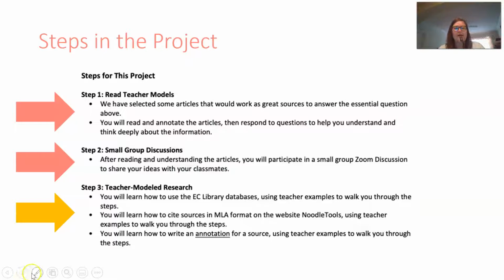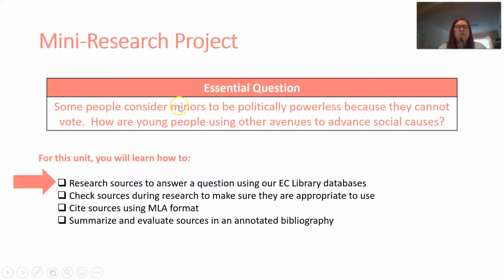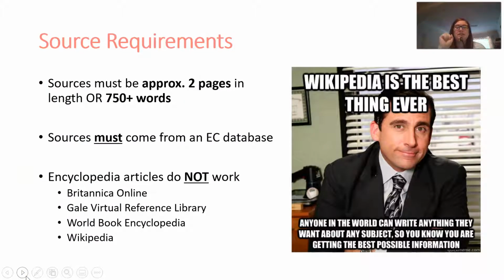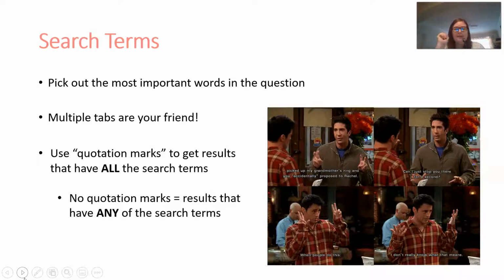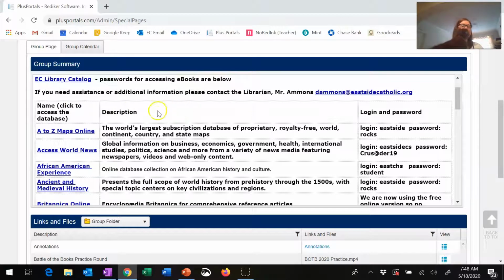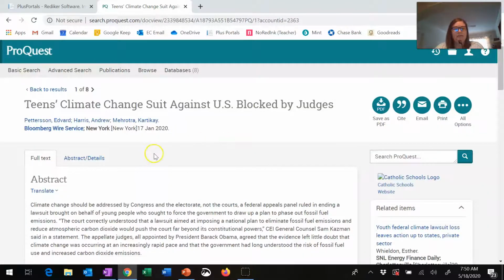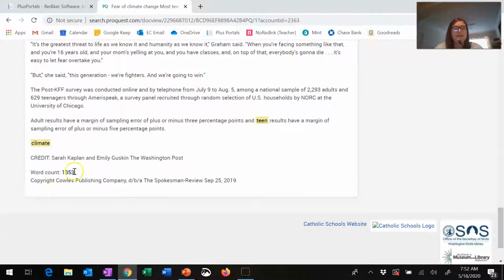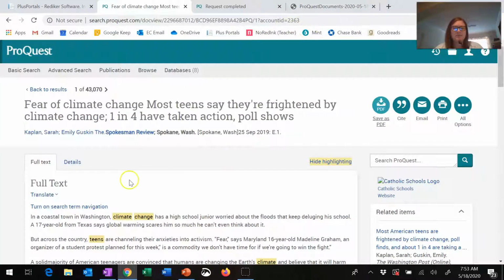Mini-Lesson: Using EC Library Databases